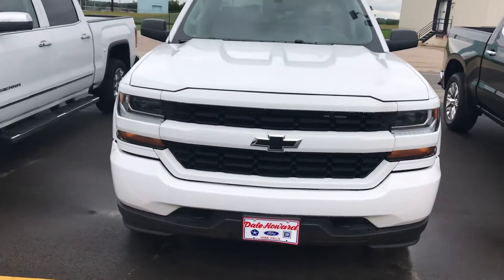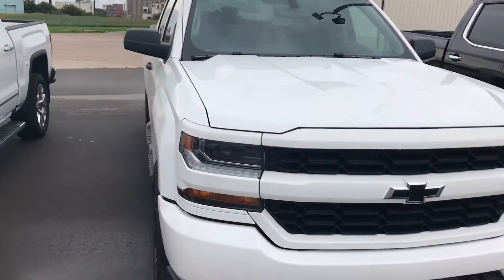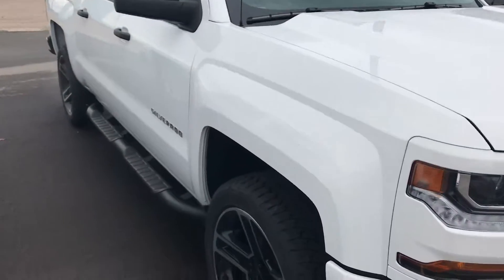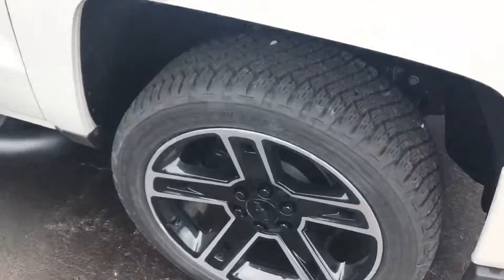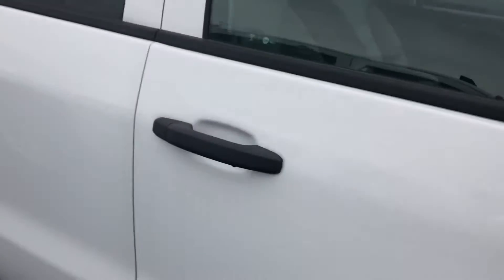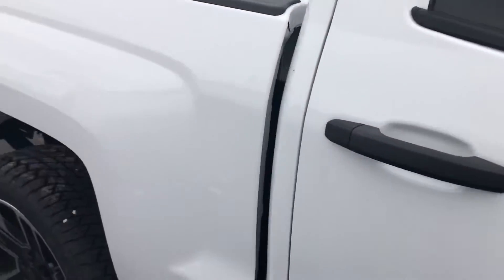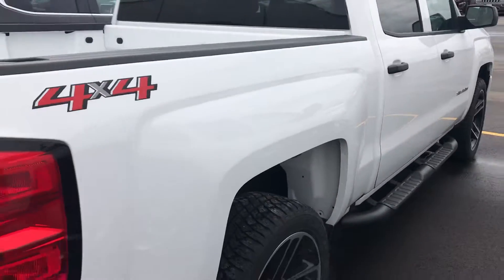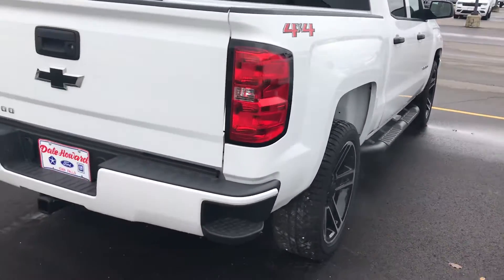2018 Chevy Silverado 1500 Custom in Summit White at Dale Howard Auto Center in Iowa Falls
Quick Walk Around Video